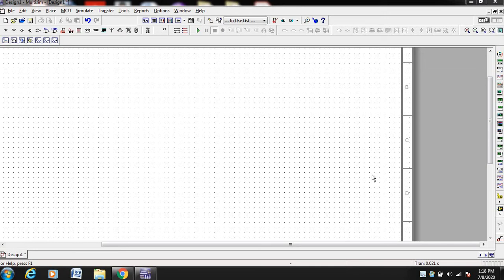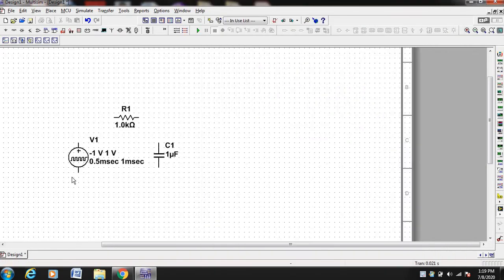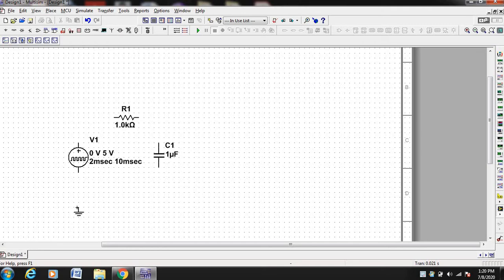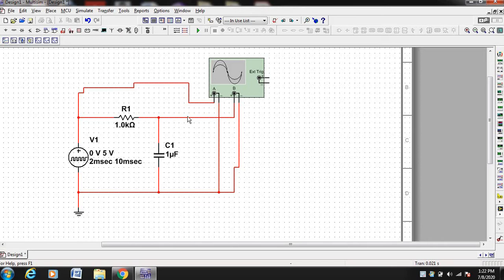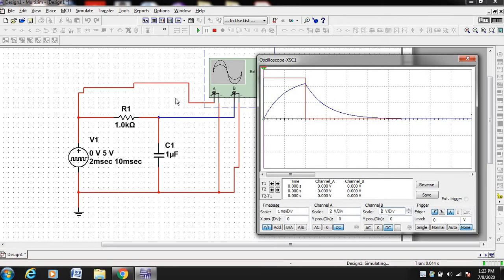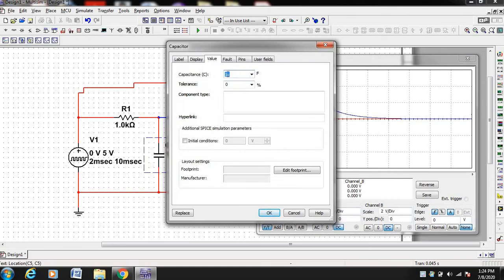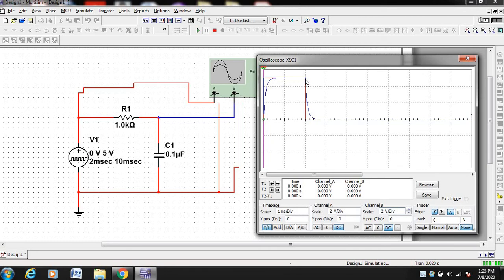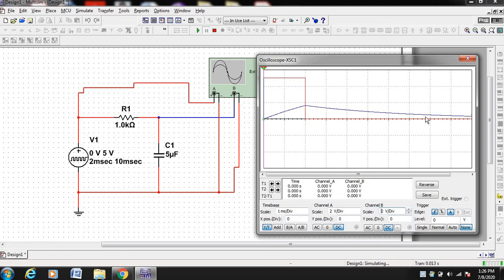LOW PASS R-C CIRCUIT - PULSE INPUT - MULTISIM